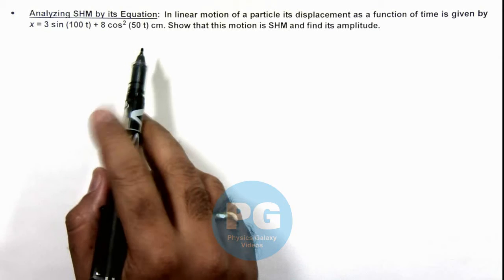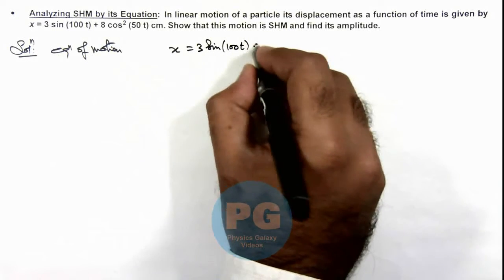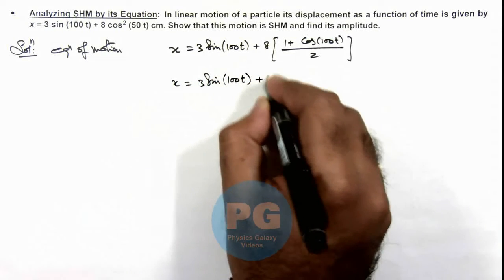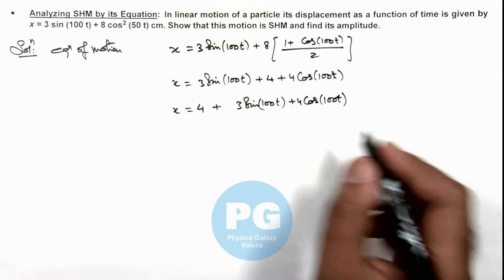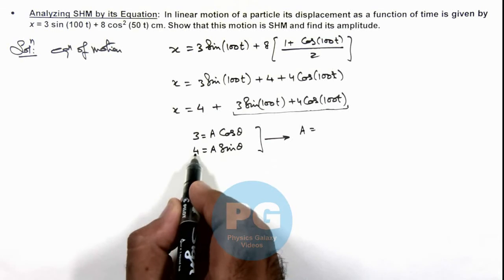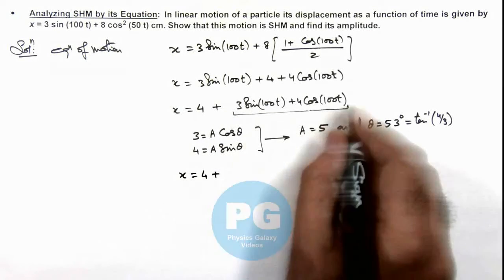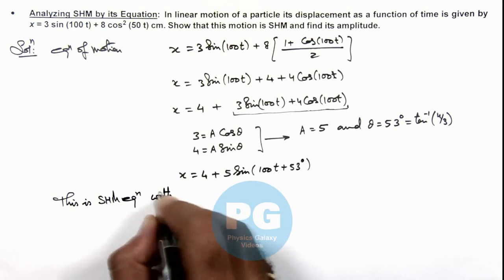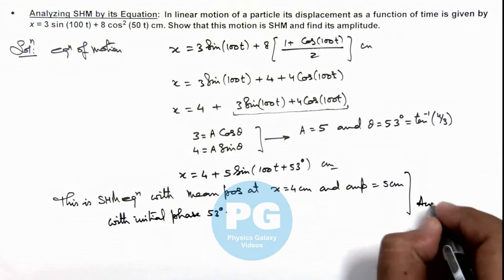8. Advance Illustration | Simple Harmonic Motion | Analyzing SHM by its Equation | by Ashish Arora